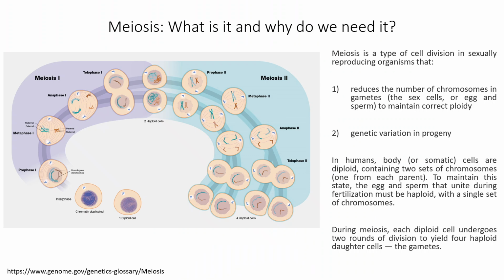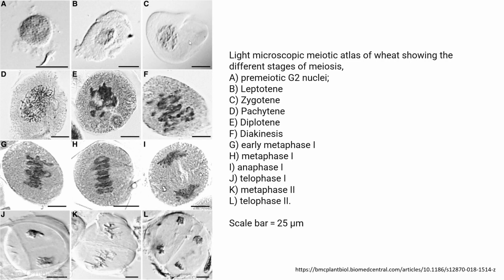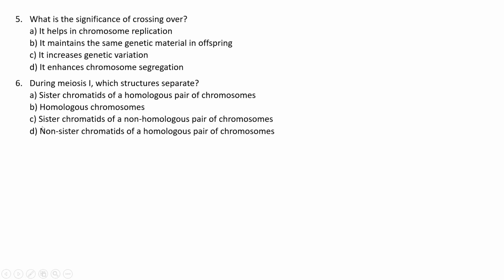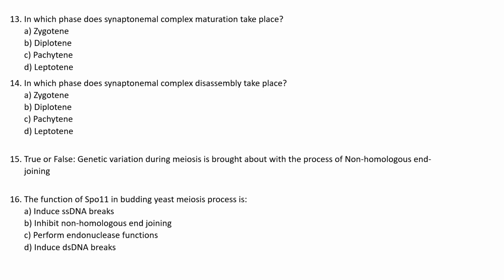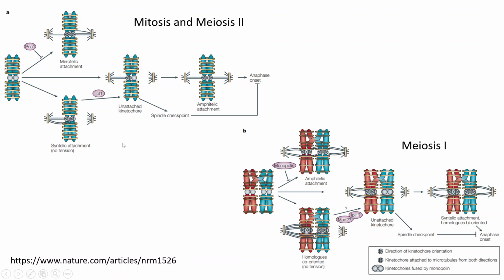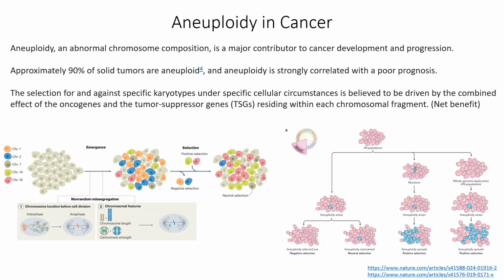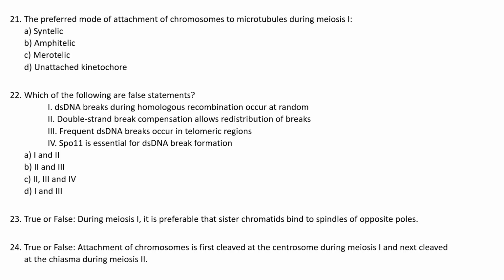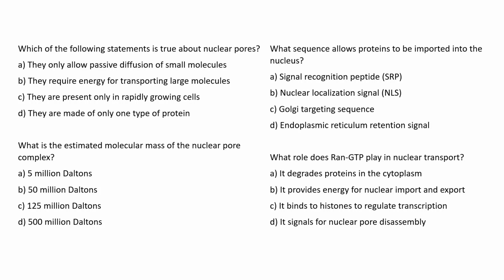NPTEL Cell Biology (noc25-bt11) Week 5- Q&A Session